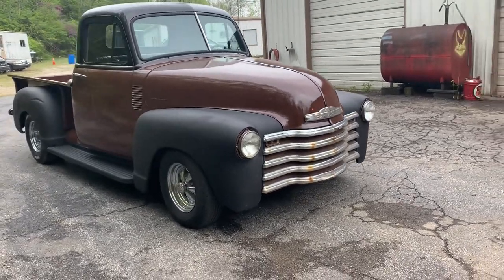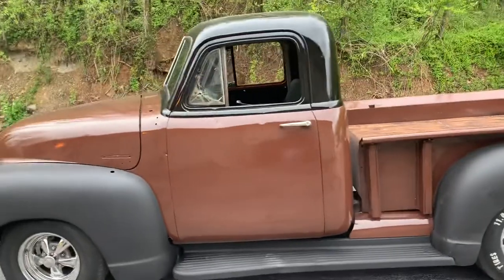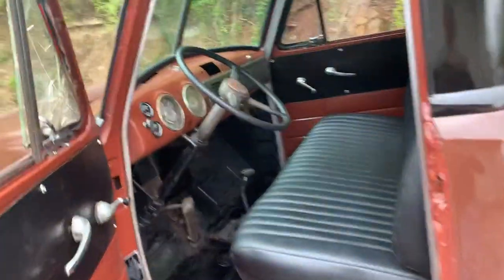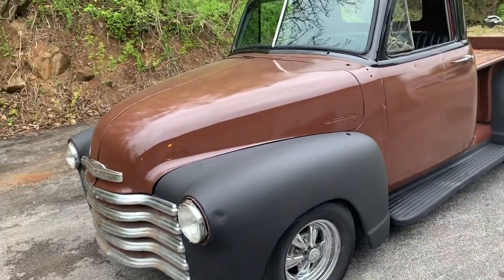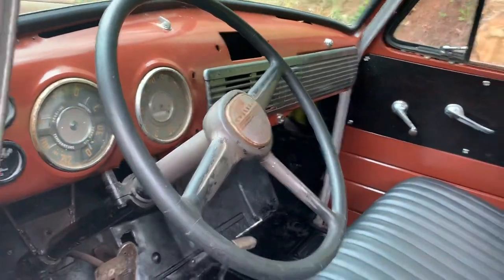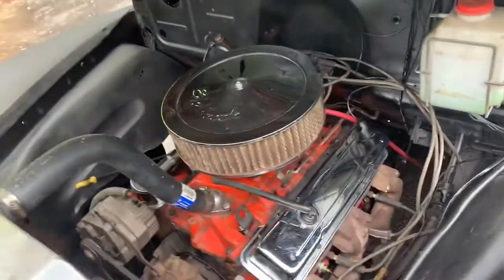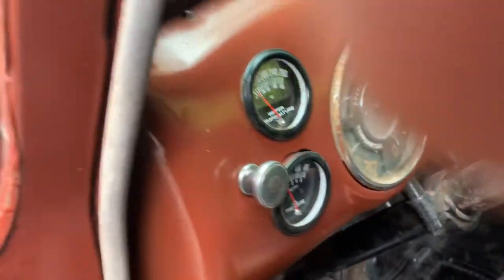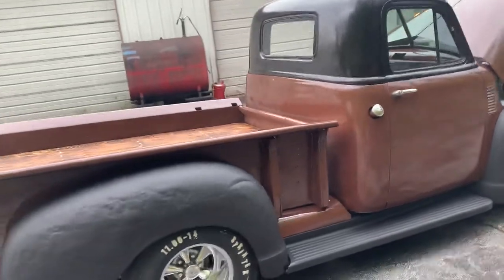1949 Chevy 3100 Shortbed Ratrod Hotrod Shop Truck V8 Power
1949 Chevrolet 3100 Truck Short Bed V8 Chassis Swap Badass Killer Fun Ratrod Shop Truck Clean Title Matched to VIN Tag RUNNING AND DRIVING Project

Safety: Power Disc Brakes, Power Steering, Nova Front Stub Chassis Swap
Power: 350 SBC V8 Engine, 350 Turbo Auto Trans

This is an all around SOLID running and driving project truck. Frame is solid, mounts are solid. A TON of money has been invested; front Nova stub, POWER BRAKES, POWER STEERING, radiator & fan and much more. It is a very cool and fun Chevy truck with so much potential.

Here are some of the features of this pickup:

1949 Chevrolet 3100 Short Bed Truck
350 Chevy V8 with 350 Turbo Automatic Transmission
Nova Front Stub on Original Frame
HEI Distributor
Aluminum Radiator and Electric Fan
Power Disc Brakes on Front, Drums on Rear
Temperature gauge, Oil pressure gauge
Power Steering
Headlights, Brights and Brake Lights are Hooked Up and Work
Truck has a Clean Title, Titled 1949 Chevrolet Truck matches VIN Tag

Keywords: Ratrod Rat Rod Hotrod Hot Rod Model A Patina Shop Truck Bad Ass All Steel in Original Patina Black Hot Rod Flatz Paint Plenty of Character and Attitude Cruiser 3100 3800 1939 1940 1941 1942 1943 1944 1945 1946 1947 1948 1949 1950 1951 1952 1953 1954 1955 Clean Title